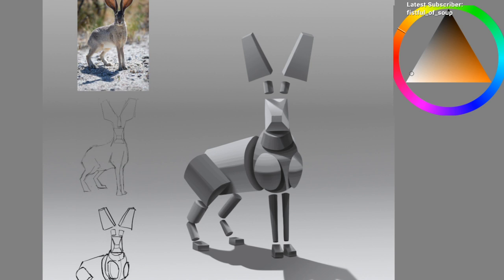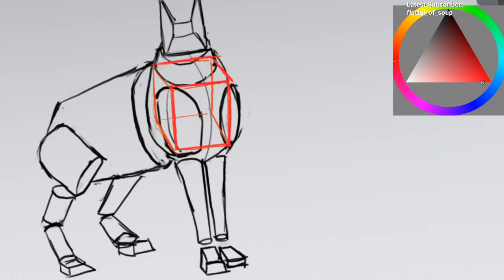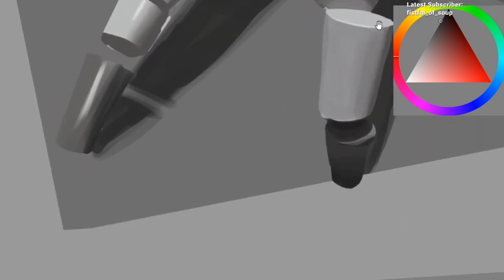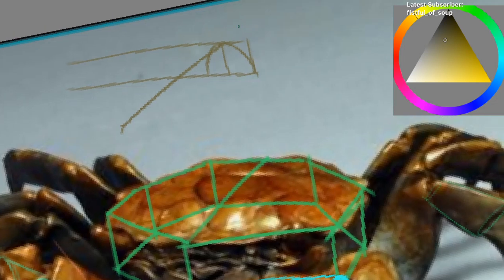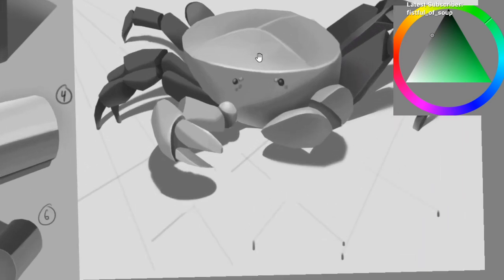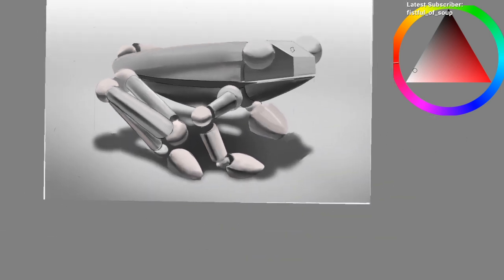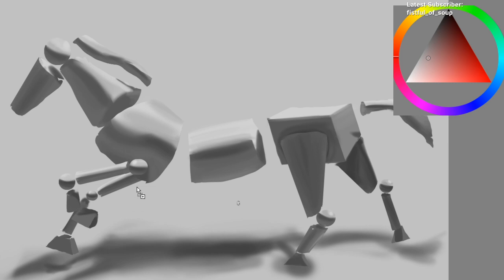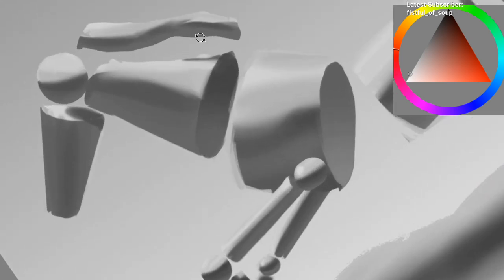Week 2 assignment review